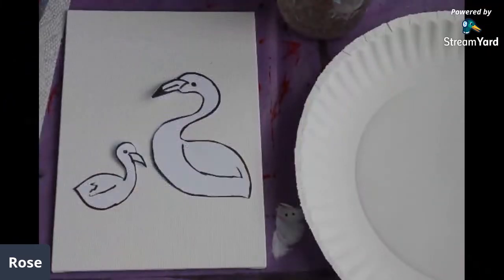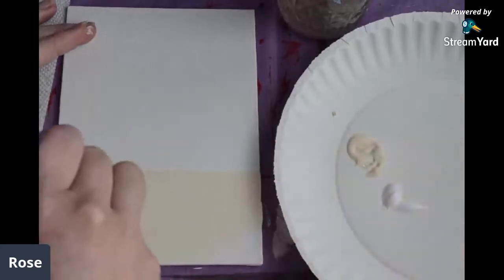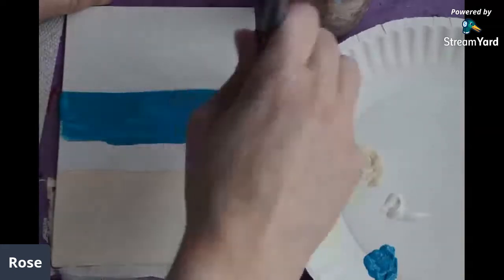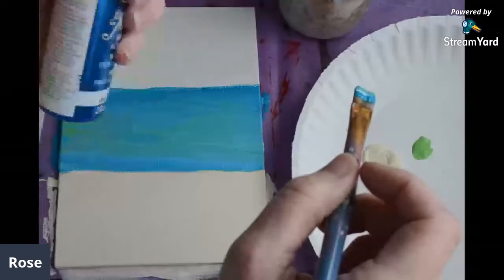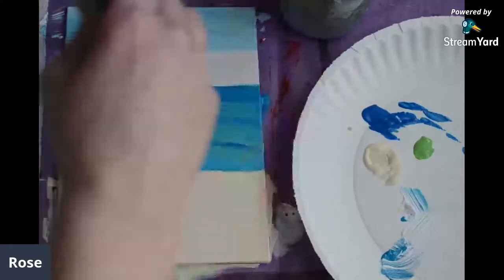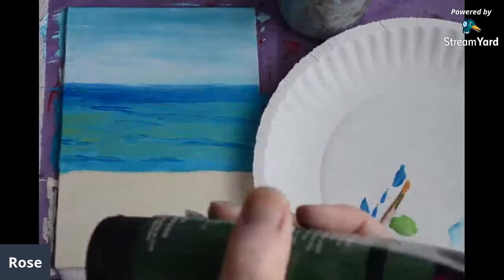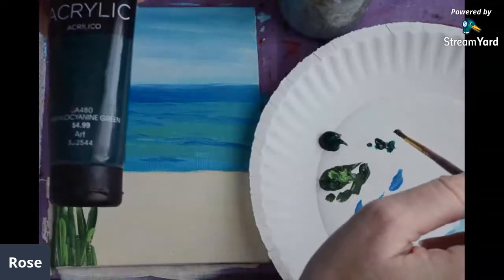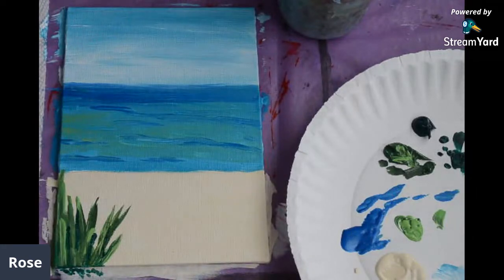Beach Flamingos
Learn how to paint a beach scene with a mother and baby flamingo. Rose teaches you step by step. Be Creative, Be Artistic, Get Connected at The Painted Toad.